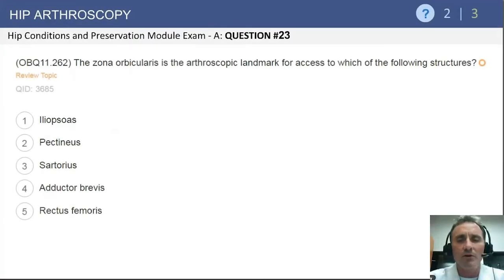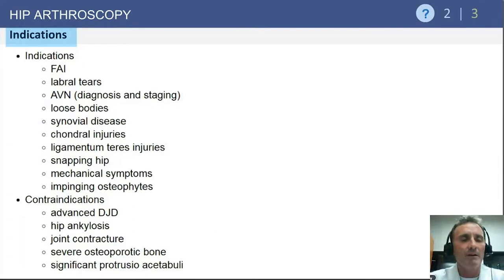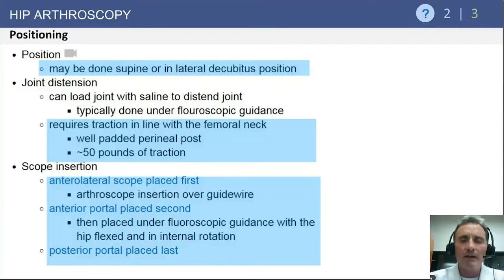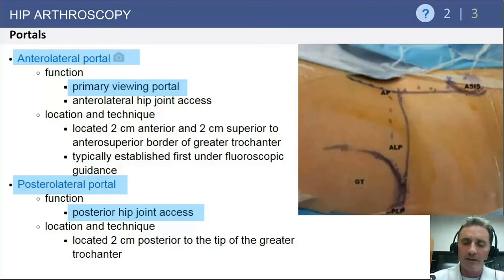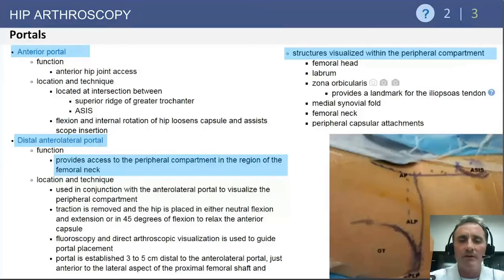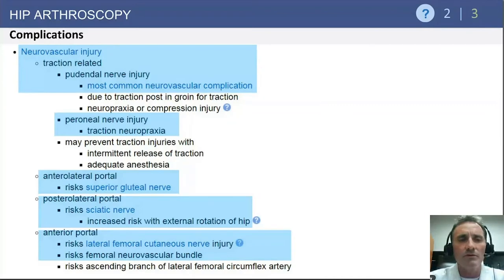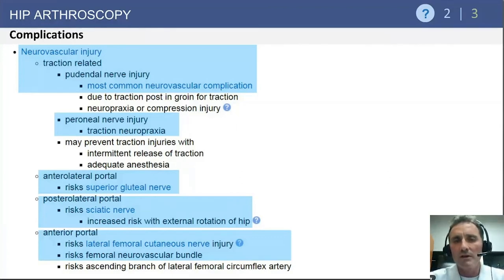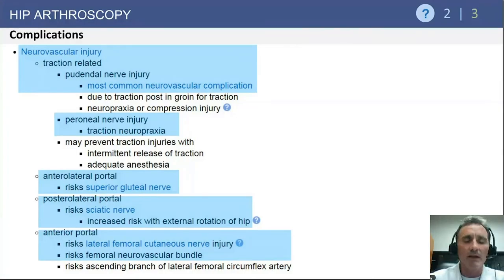Hip Arthroscopy Exam Review - John Clohisy, MD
John Clohisy, MD
"Daniel C. and Betty B. Viehmann Distinguished Professor of Othopaedic Surgery
Chief adult Reconstructive Surgery
Director Adolescent and Young Adult Hip Service